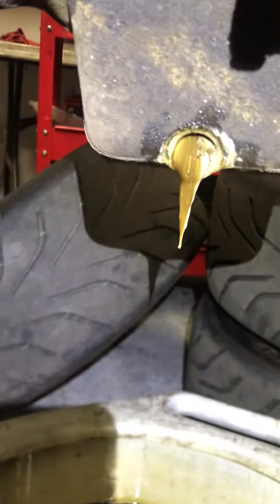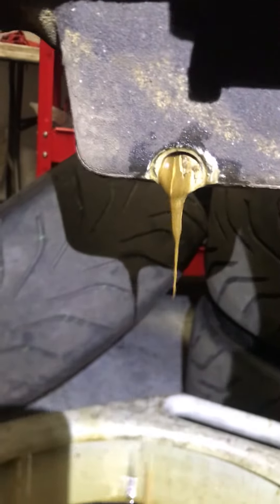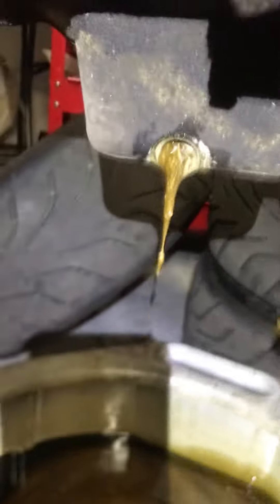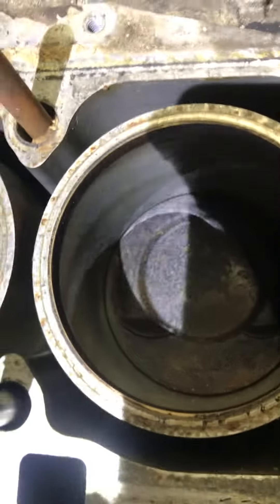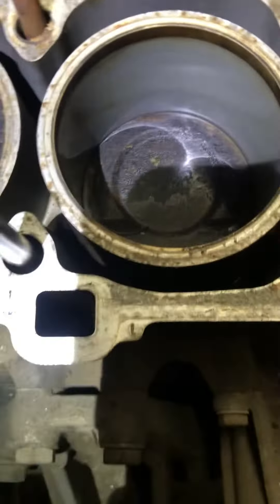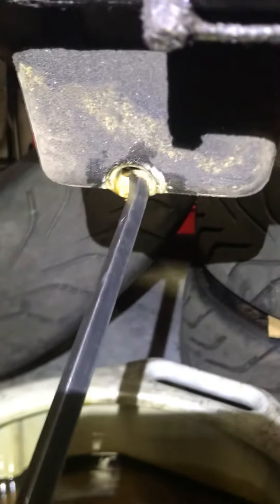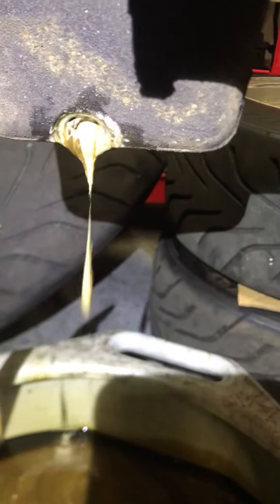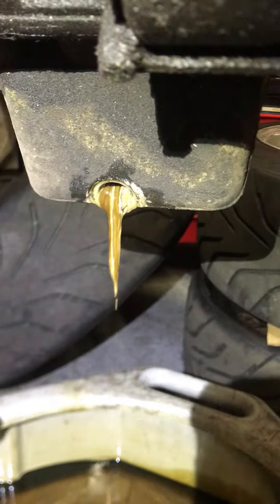Porsche 944 oil pan drain. Just can’t look away.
Just can’t look away from this mess. Serious train wreck.￼